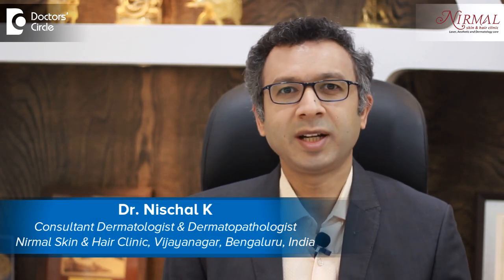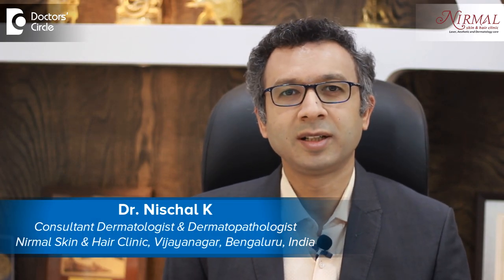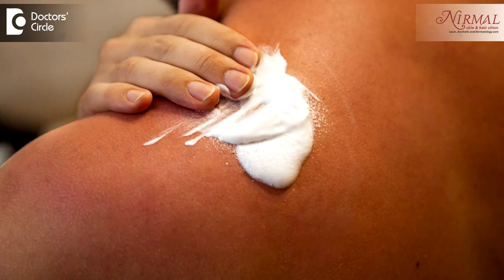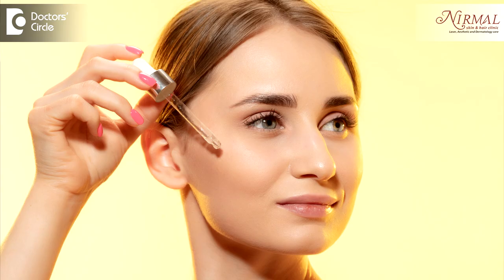Atrophoderma is curable or not? | Depression of Skin - What is this?- Dr.Nischal K | Doctors' Circle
Dr. Nischal K| Appointment booking no: 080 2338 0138
Consultant Dermatologist & Dermatopathologist | Nirmal Skin & Hair Clinic, Vijayanagar,Bangalore
Atrophy  means  loss of tissue.  So  in this condition there is  loss of  skin tissue  and   because of  this  the  skin is sunken. This is nothing but a scarring  process  it the  body.  This scarring can give rise  to something that is damaging.